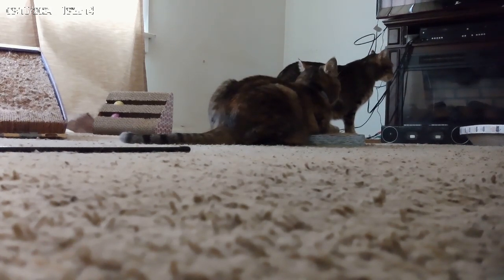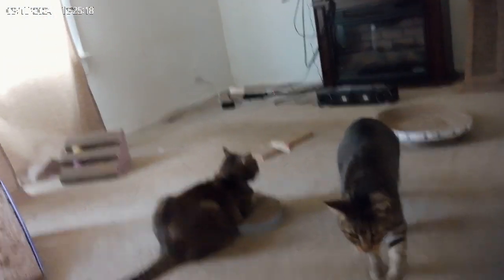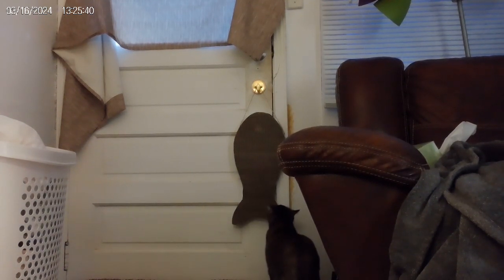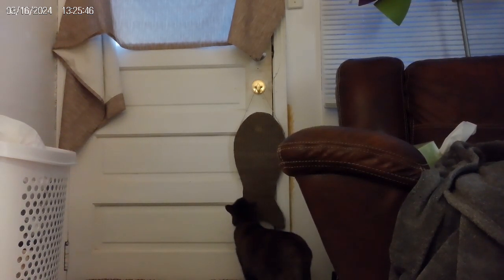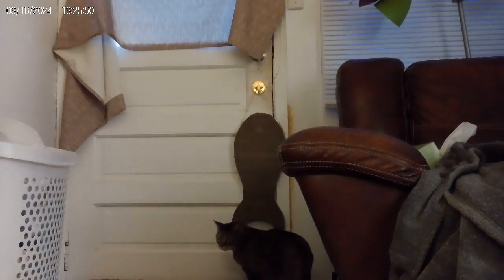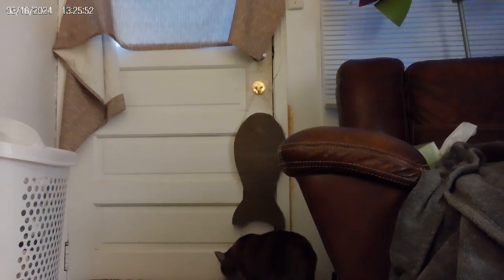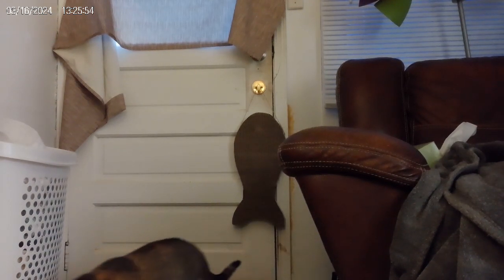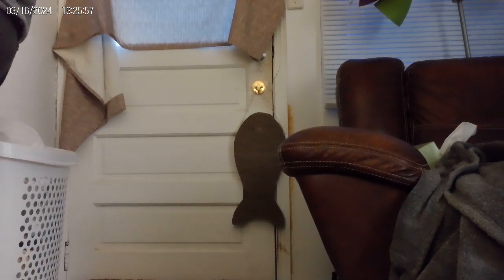H&M#35920 Cats new toy